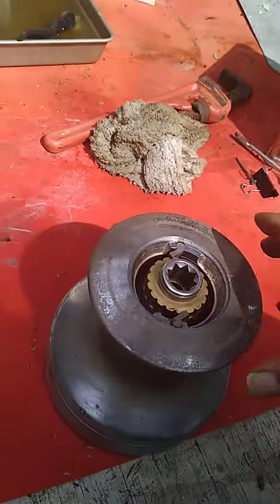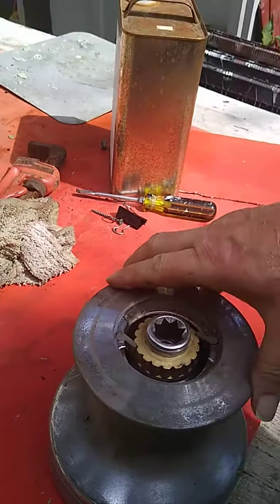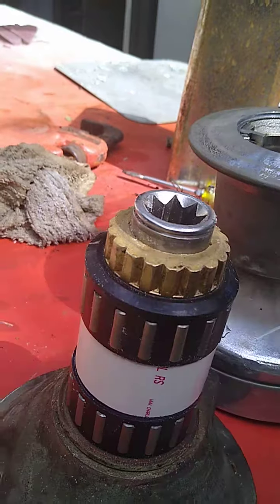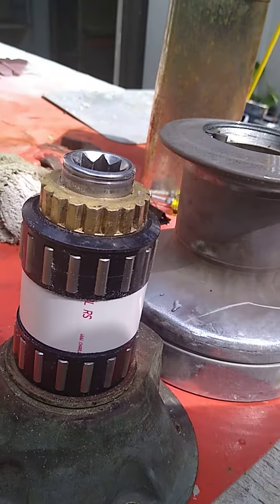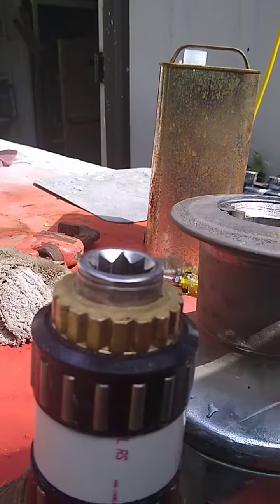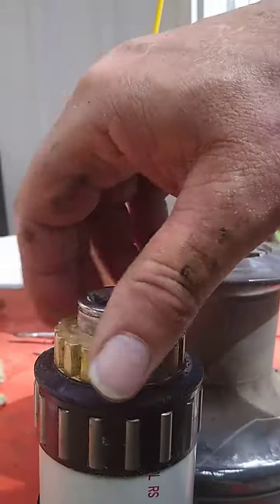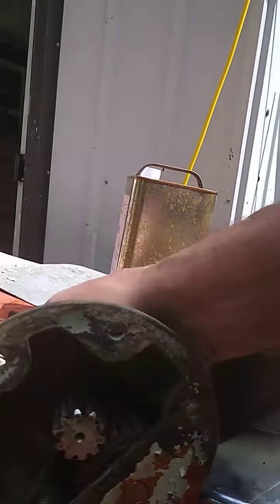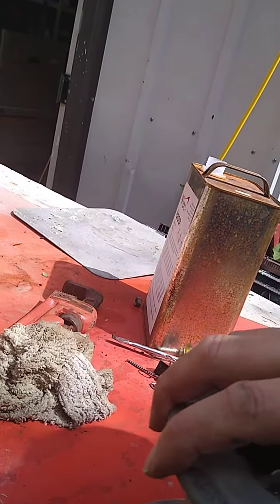older lewmar 43 winch rebuild.